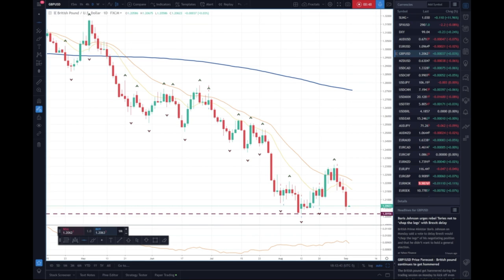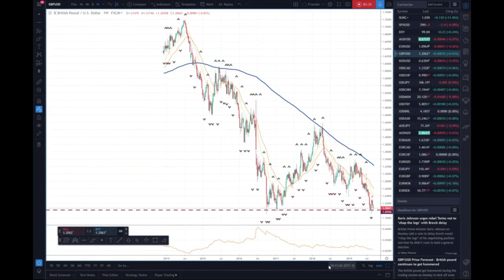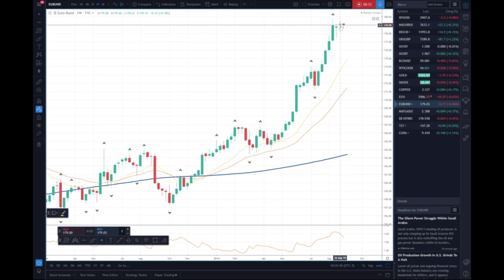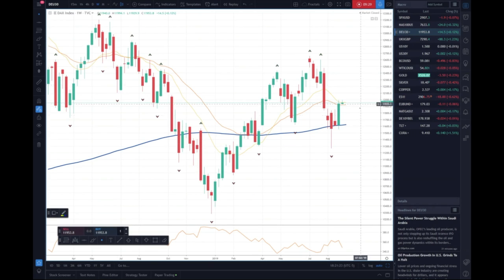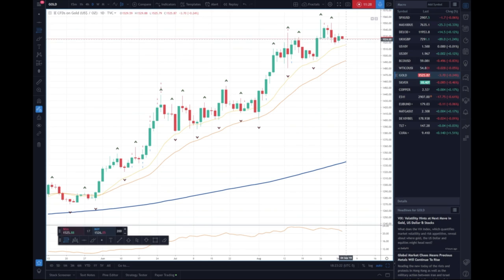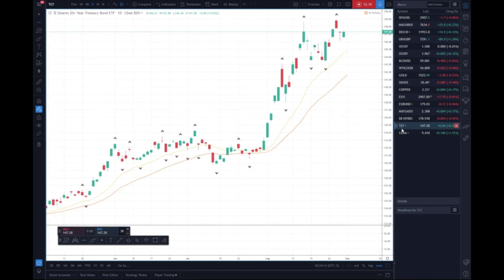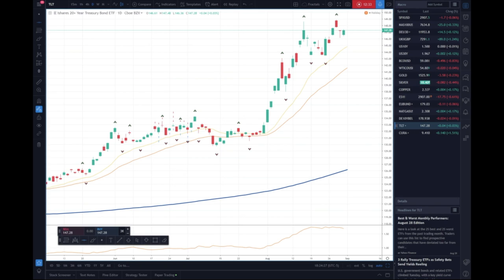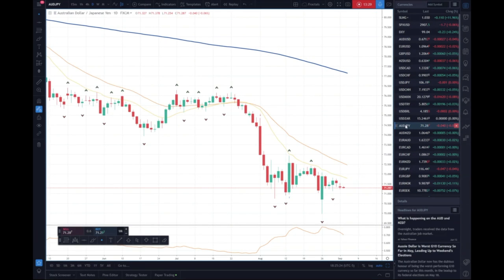1Sept19 Week Ahead Preview - PrivateerFX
Our preview on of the week ahead in the financial markets.

We are FX / forex trading focused but we'll trade most markets as the opportunities present themselves including equities, crypto & weed.

Web: PrivateerFX.com
Interview with ForexAnalytix: youtu.be/etLXSmZaNg8

Now, with daily Morning Calls & a weekly preview from PrivateerFX you can have the same advantage as those big banks and trading houses.  Our 2 traders have a combined 50 years plus of FX Markets and Hedge Fund experience and with this YouTube channel they share their opinions with you.  We reckon this is as good as any FX strategy perspective you’ll get anywhere.

PrivateerFX is a marketing endeavour where a marketing guy takes these calls and publicises them.  Daily Morning Calls are currently available on Twitter (@PrivateerFX) & YouTube (s

THIS WAS
1Sept19 Week Ahead Preview - PrivateerFX